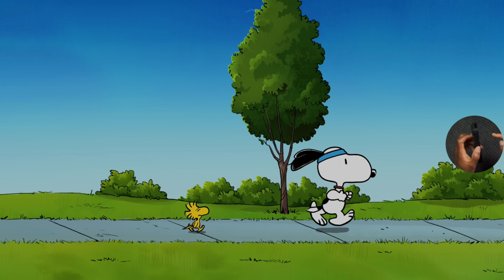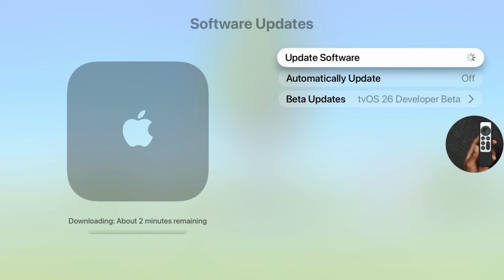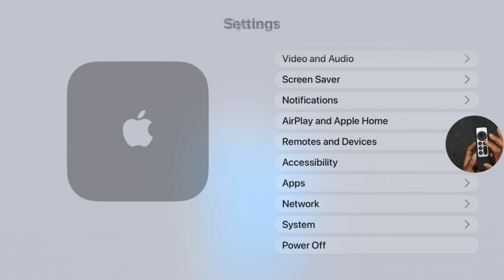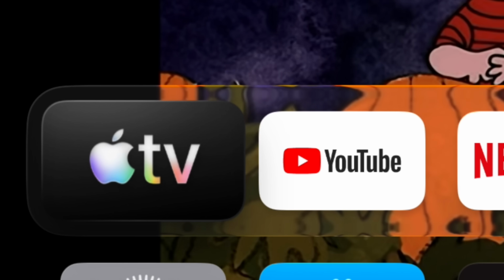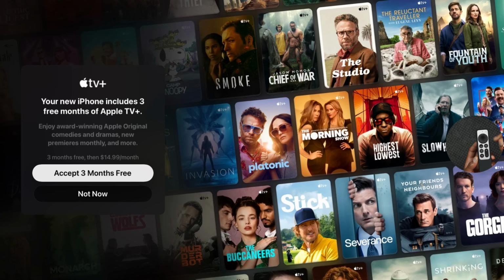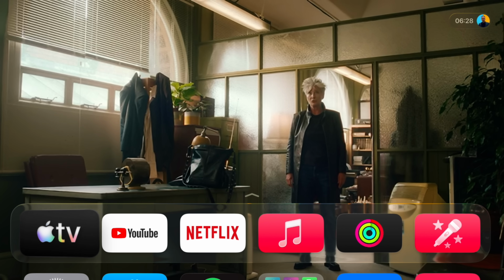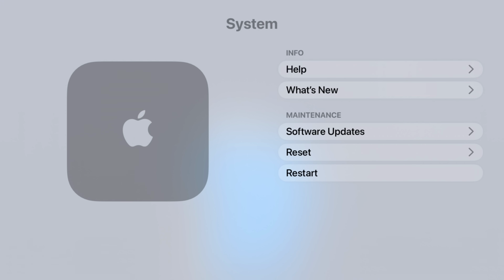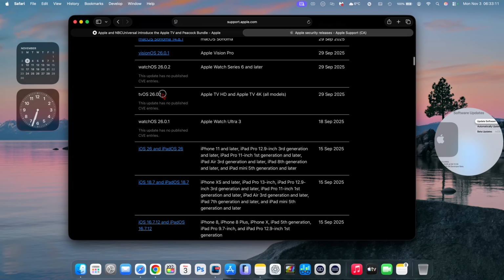Apple tvOS 26.1 is OK. Hands On First Look at 4+ New Changes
In this video, we explore everything new in tvOS 26.1
From a fresh design overhaul to social and entertainment upgrades, Apple has raised the bar, so let’s dive in.

✨ Liquid Glass Design
 • A visually striking, glass-like interface that uses real-time rendering to refract and reflect the environment, immersing you without ever blocking the content. Navigation controls (playback, volume, timers, “Movie Night”) feel light, fluid, and ultra-modern  ￼.

🎞 Cinematic Poster Art
 • The Apple TV app now showcases high-impact, cinema-style posters with new Liquid Glass accents, helping you discover movies and shows more visually and engagingly  ￼.

👤 Personalized Profiles & Streamlined Login
 • Wake up your Apple TV to your personal Profile Card—get back to your watchlist in a flash.
 • A new developer API allows single sign-on via Apple ID, switching between profiles and logging into apps in one smooth move  ￼.

🎤 Apple Music Sing: Take the Mic
 • Instantly turn your iPhone into a karaoke mic, with lyrics, translation, and pronunciation tools for global support.
 • Connect multiple iPhones for fun, interactive group sing-along sessions, complete with live emojis and animated visuals  ￼.

📞 FaceTime on TV with Live Captions
 • Launch FaceTime from your couch with Contact Posters (a big photo + name display).
 • Support for Live Captions in French, German, Japanese, Korean, Mandarin, and Spanish—using on-device intelligence for inclusive conversations  ￼.

🖥 Aerial Screen Savers & Audio Flexibility
 • Discover fresh Aerial screen savers from locations in India (Goa, Kerala) or choose custom Favorites (Cityscape, Earth, Underwater)  ￼.
 • Assign any AirPlay speaker as your default audio output—for personalized sound in any room

Time stamps:
00:00 - tvOS 26.0.1 update
00:33 - tvOS 26.1 beta showing up fix
01:47 - iOS 26.0.1 & other updates
02:29 - tvOS 26.0.1 first changes
04:24 - tvOS 26.0.2 software changes
04:42 - what’s New in tvOS 26.0.1
11:00 - tvOS 26.0.1 security updates